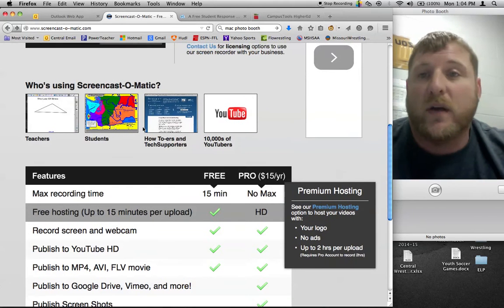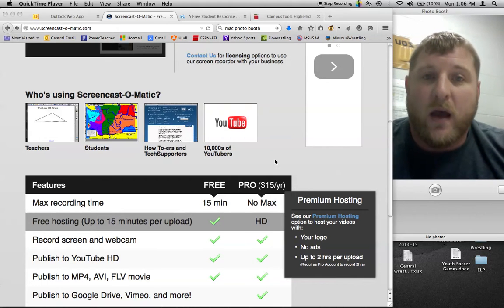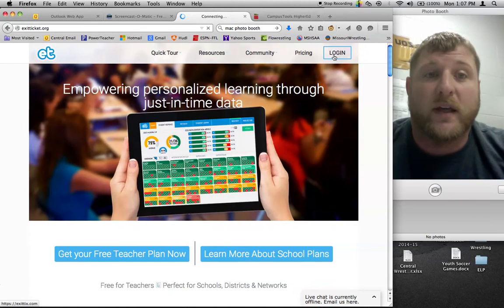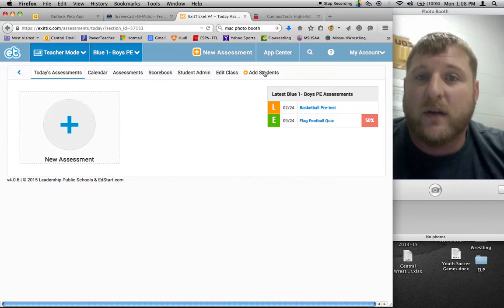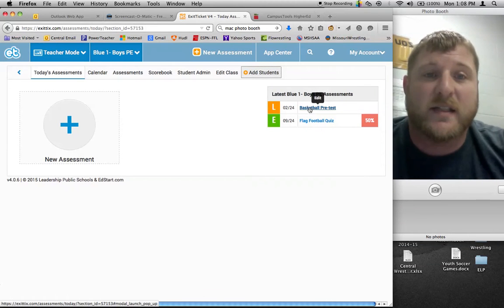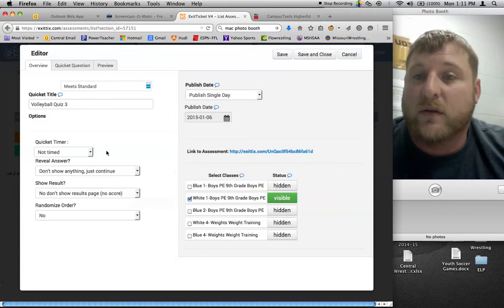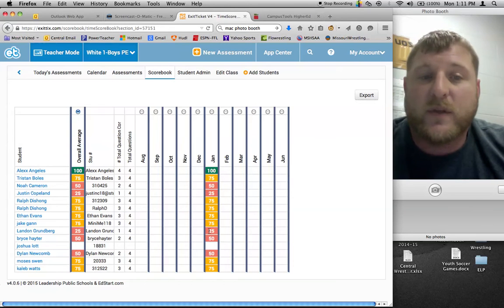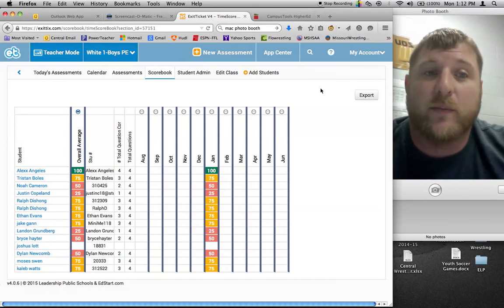EDU580 Swope Final Project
William Woods University- Master Administration EDU 580 Final Project